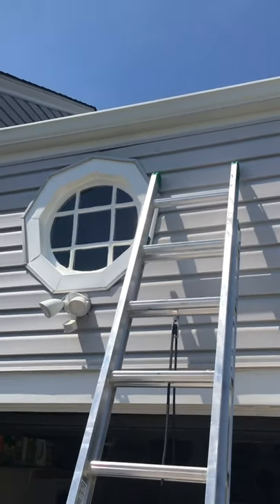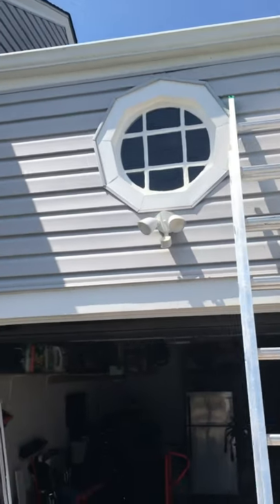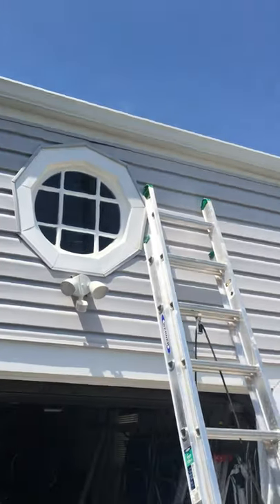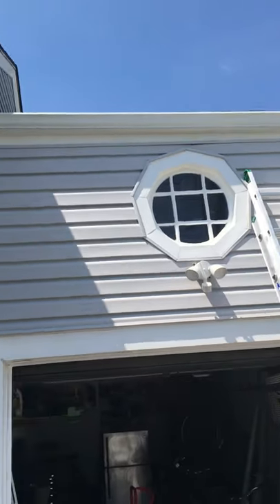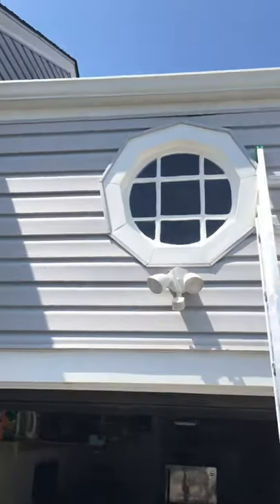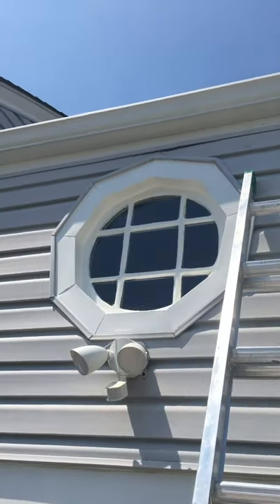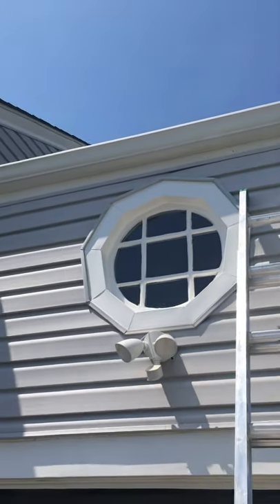Lomberg and Son painting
Lomberg and Son painting restored windows